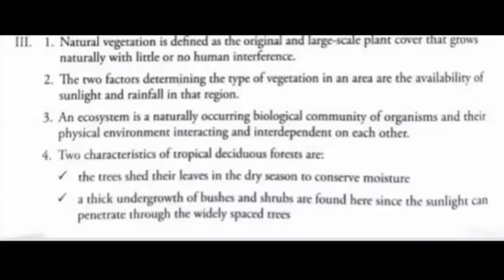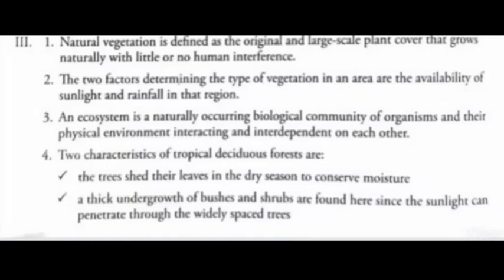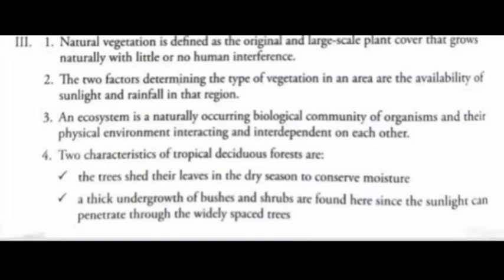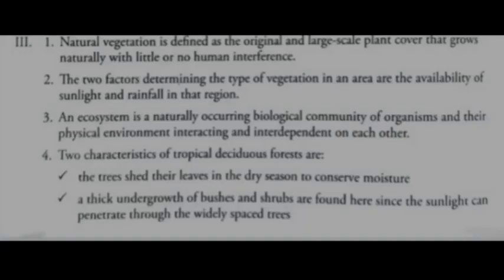FOOTPRINTS VII == CLASS VII == NATURAL VEGETATION AND WILD LIFE = ONE SENTENCE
FOOTPRINTS ==
CLASS VII ==
NATURAL VEGETATION  AND WILD LIFE = ONE SENTENCE